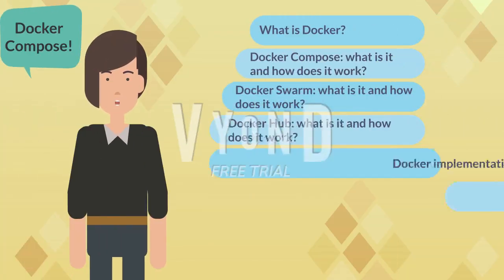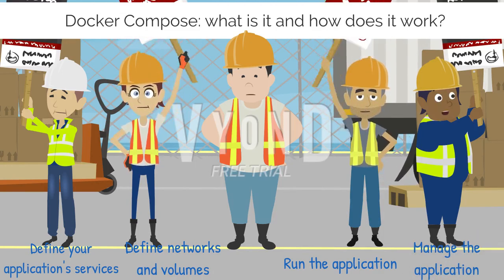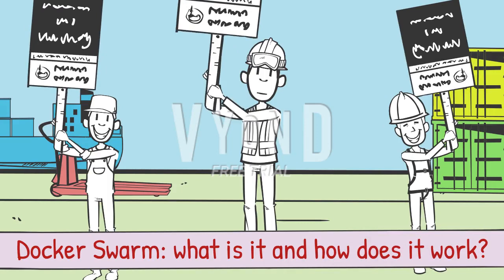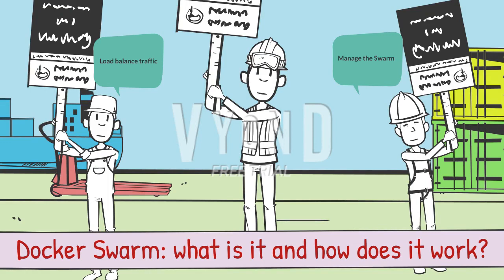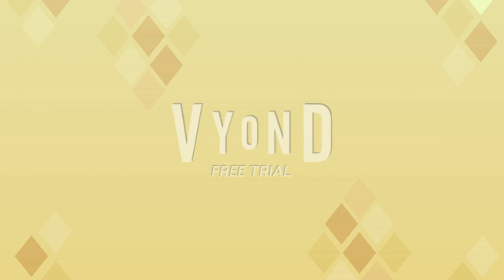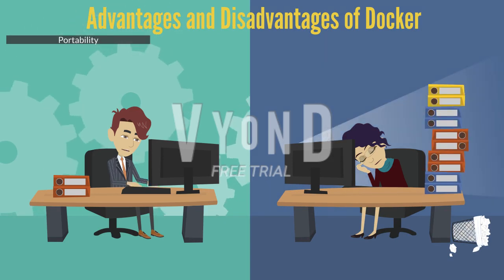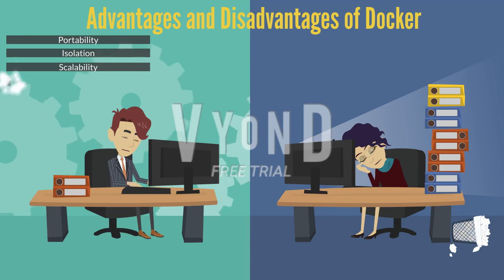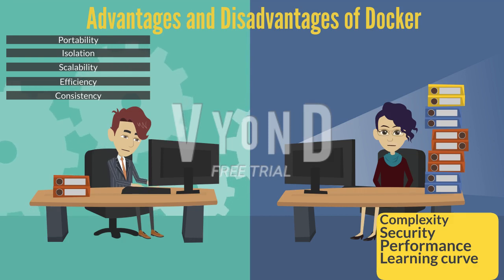Mastering Docker: Tips and Tricks for Containerising Your Applications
Are you tired of dealing with complex application deployment processes and configuration issues? If so, you might want to give Docker a try. In this video, we're going to explore everything you need to know about Docker, from the basics to the more advanced topics.
We'll start by answering the fundamental question - what is Docker, and how can it help you streamline your application deployment? We'll then dive deeper into Docker's features, including Docker Compose, Docker Swarm, and Docker Hub, and explain how these tools can help you manage your containers more effectively.
We'll also discuss ways to implement Docker in your project, the advantages and disadvantages of using Docker, and when to use Docker and when not to. We'll even compare Docker with Kubernetes to help you choose the right technology for your use case.
By the end of this video, you'll have a solid understanding of Docker and its related tools, and how they can help you simplify your application deployment and management. Whether you're a developer or a sysadmin, this video is for you. So, sit back, relax, and let's get started.